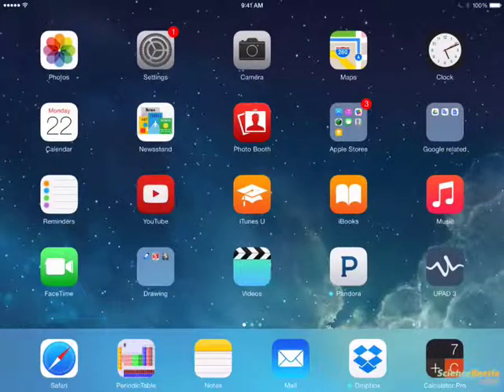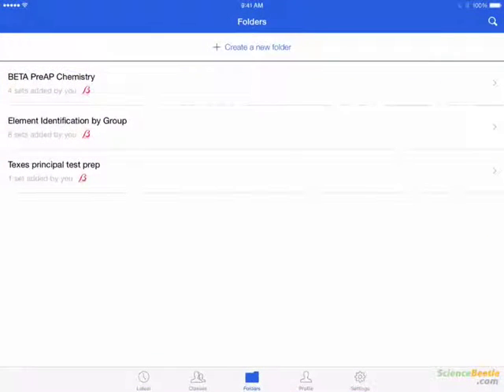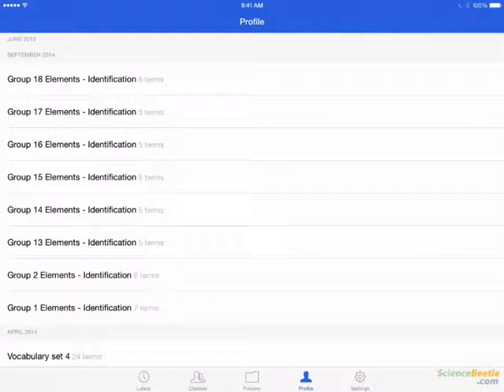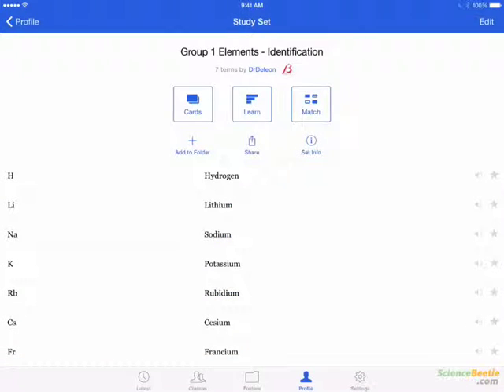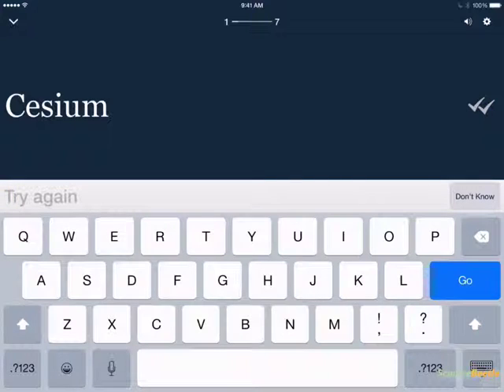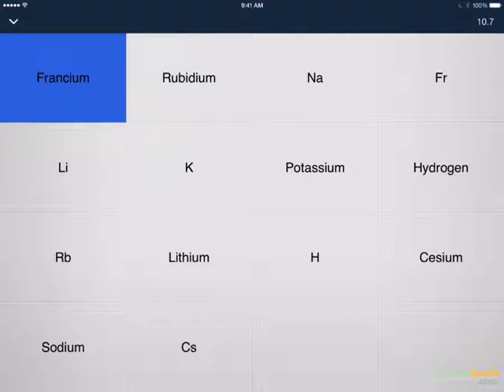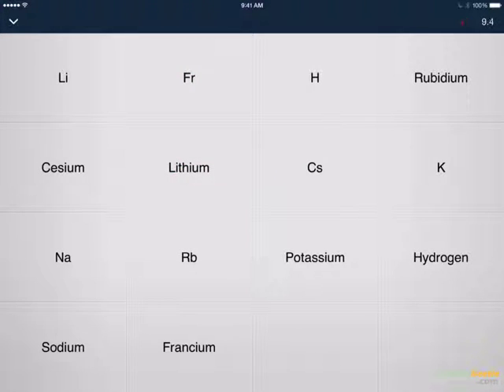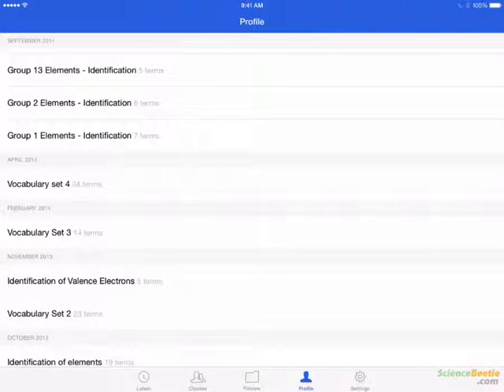downloading and using quizlet